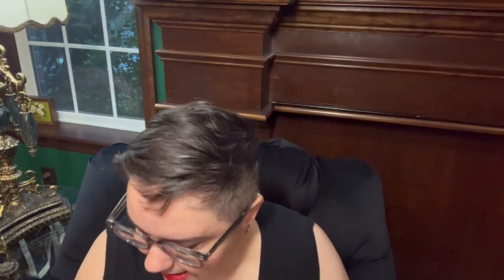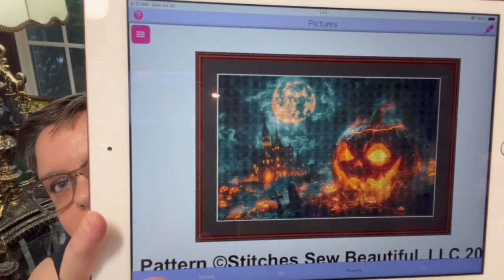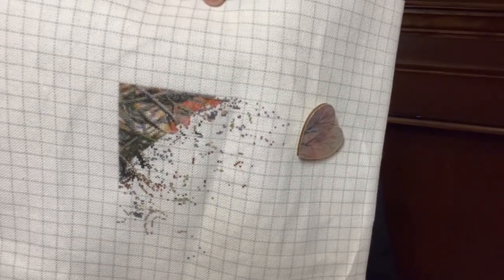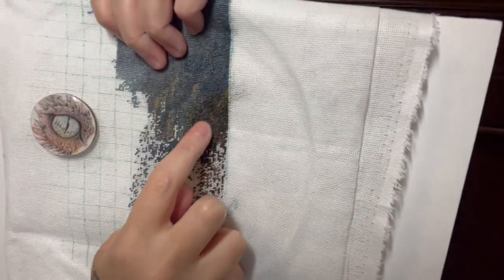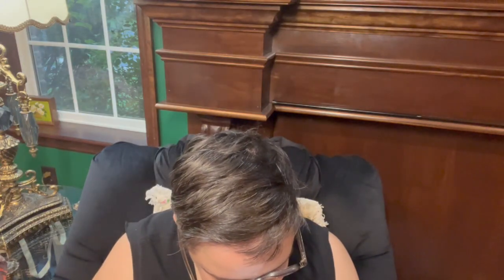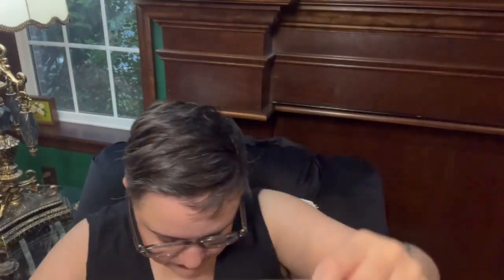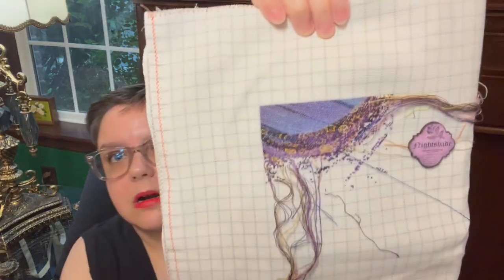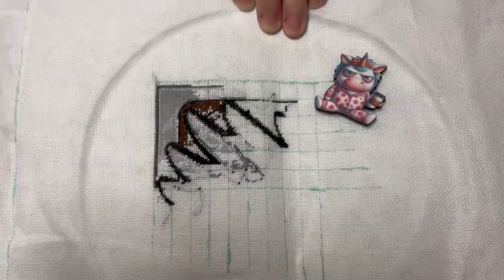Flosstube 50: Another finish and a Xena cameo!